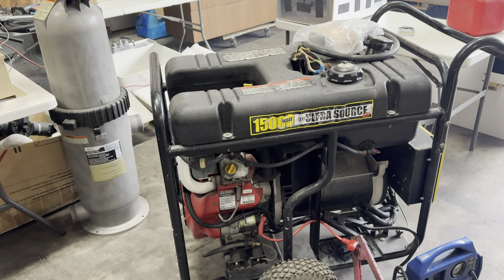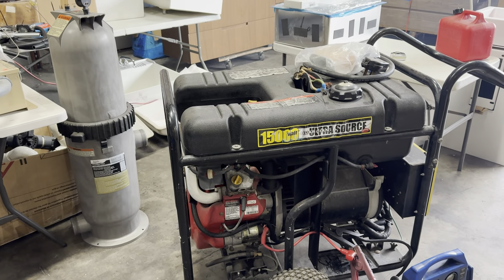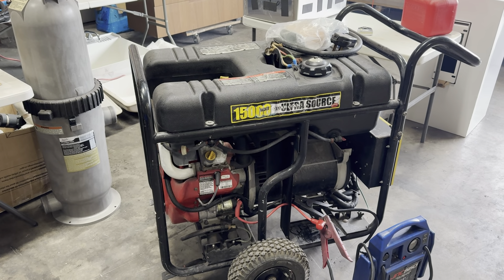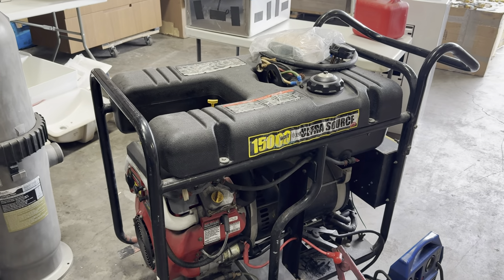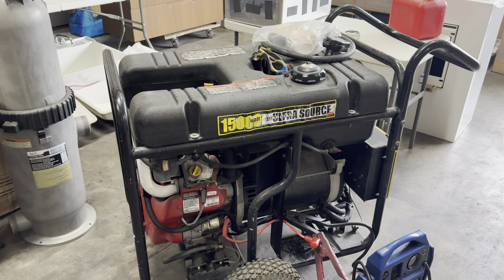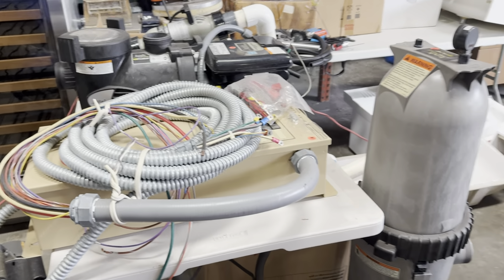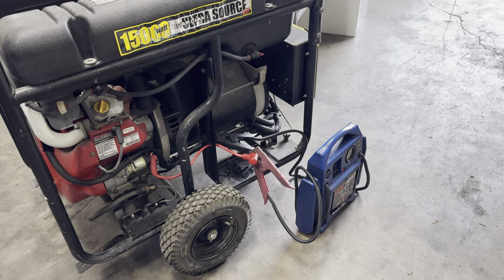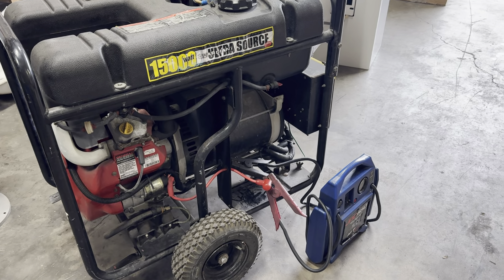15 kw Generac Standby Generator